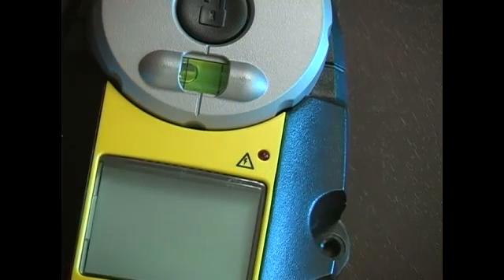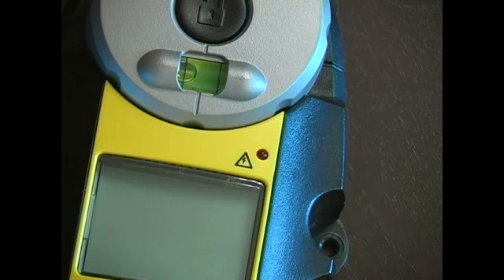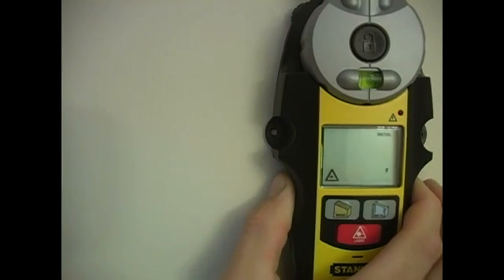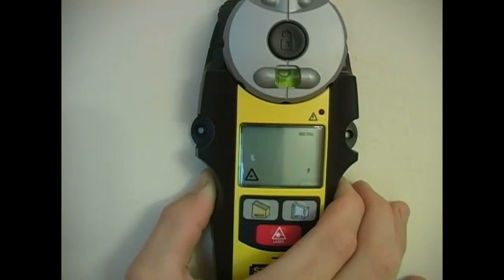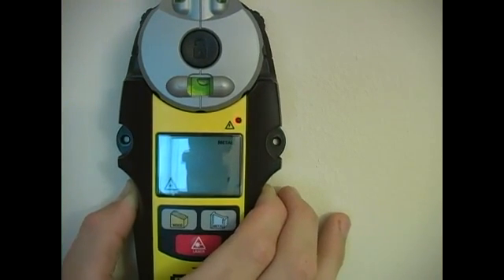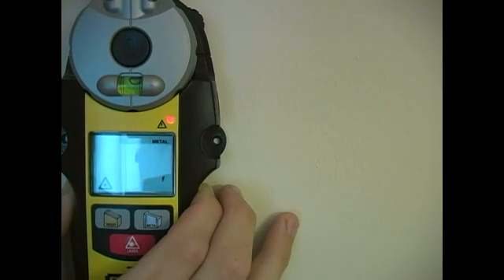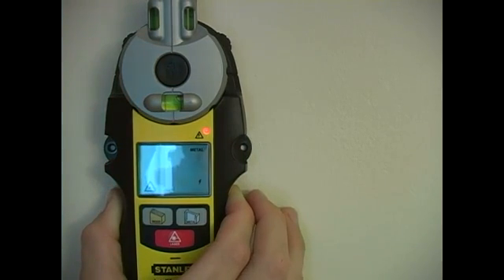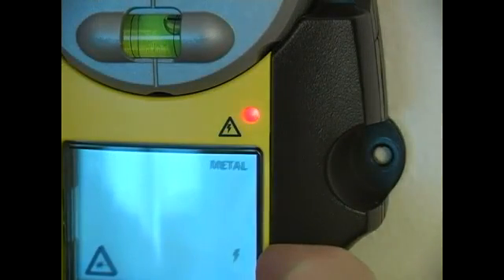How to Detect Live Wires with a Laser Line Level & Stud Finder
How to Detect Live Wires with a Laser Line Level & Stud Finder. Part of the series: Understanding Laser Line Levels & Stud Finders. Learn how to use a laser line level and stud finder tool to detect live wires in this free educational video series.